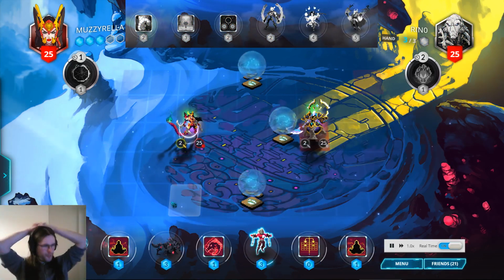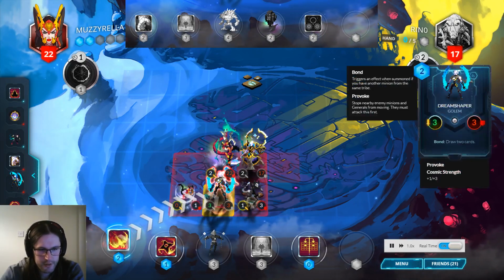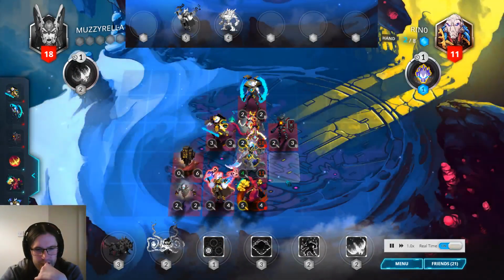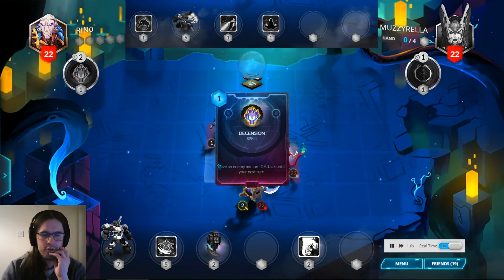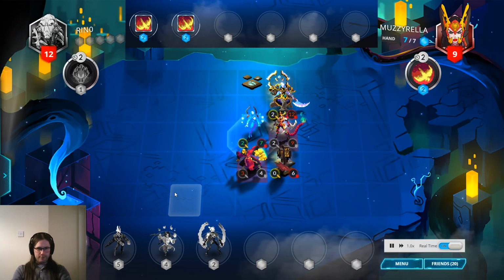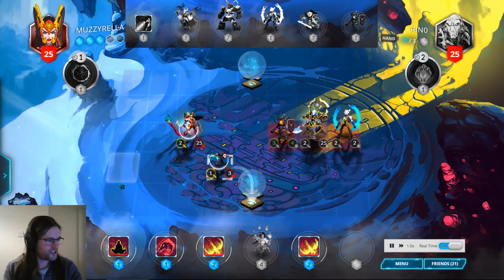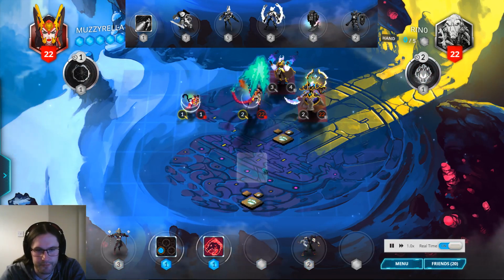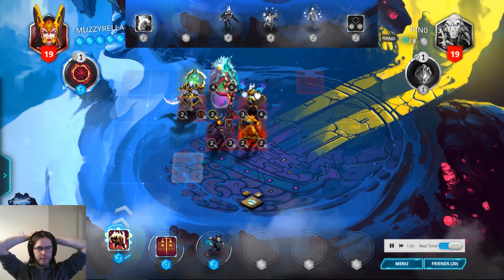Duelyst || Rookie Brawl 7 Casting || Final: Muzzyrella vs. Rin0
Our two well-deserved winners clash in the final. This was an amazing tournament to cast - loads of close, interesting games, determined largely by deck tuning and play decisions.